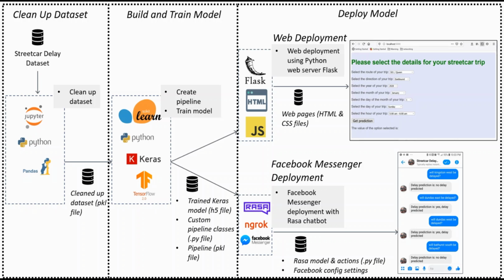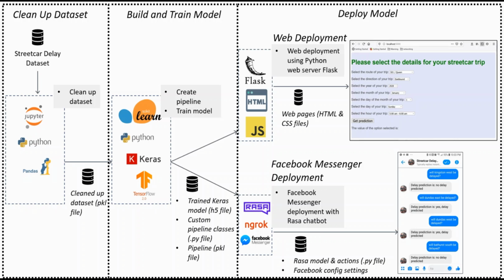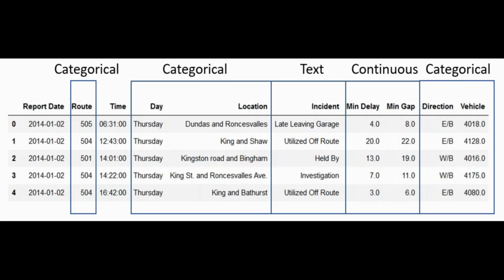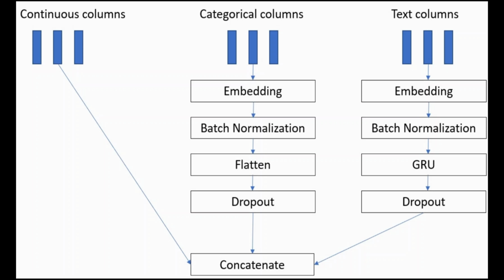Deep Learning with Structured Data (Part 2)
More technical background on my upcoming book "Deep Learning with Structured Data" from Manning Publications.